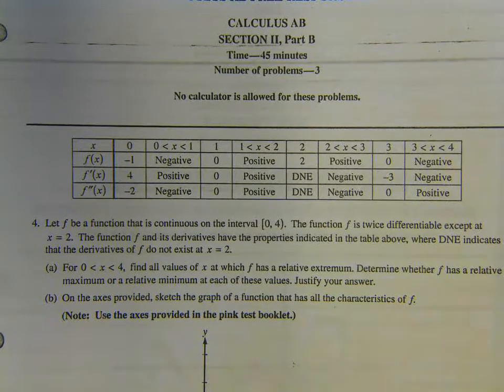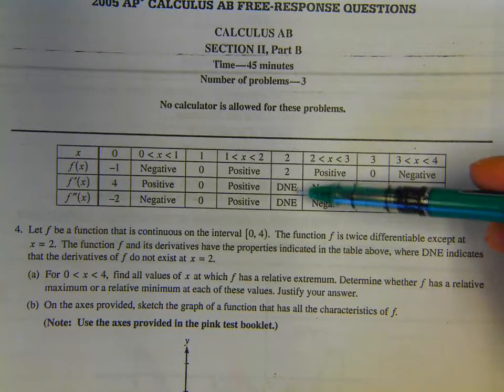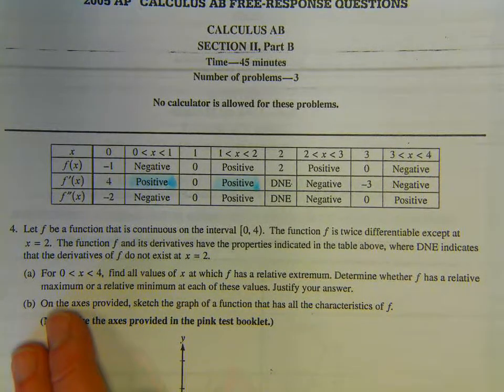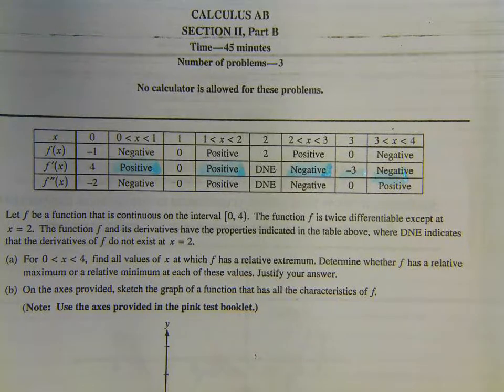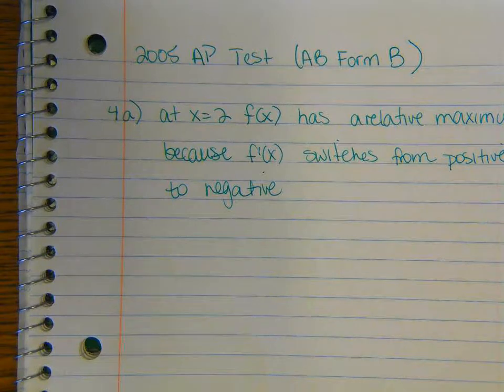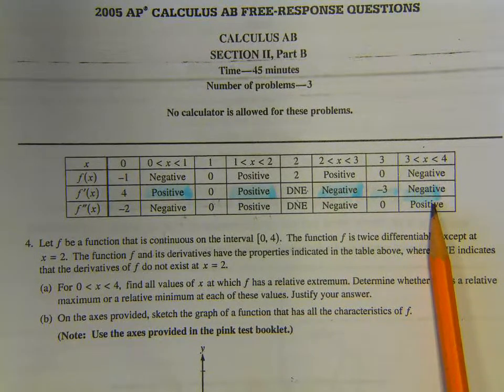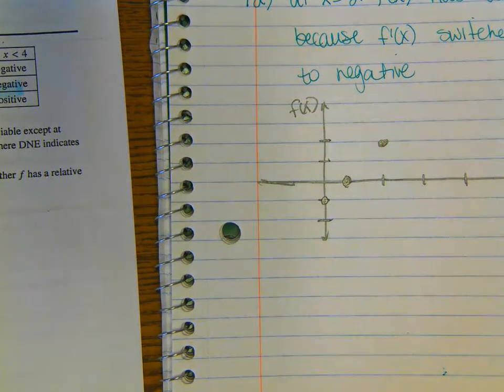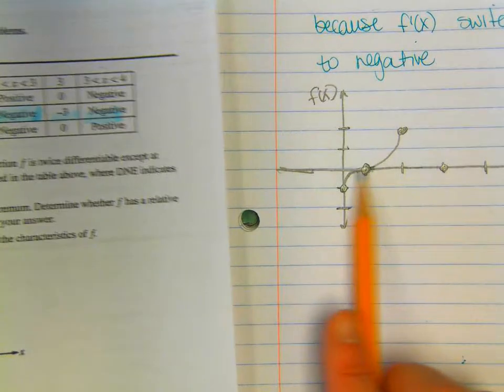AP Calculus 4 3 Day 3 Example 1